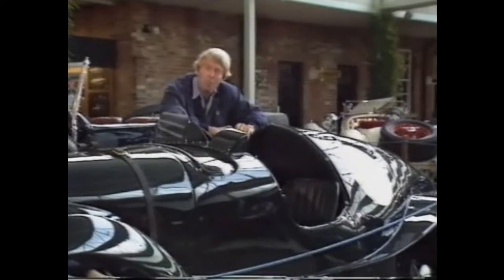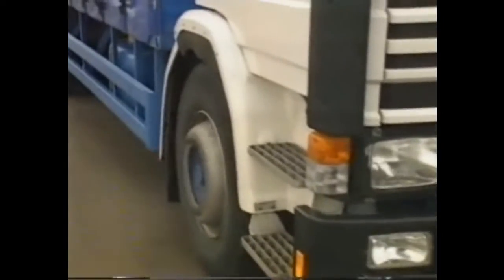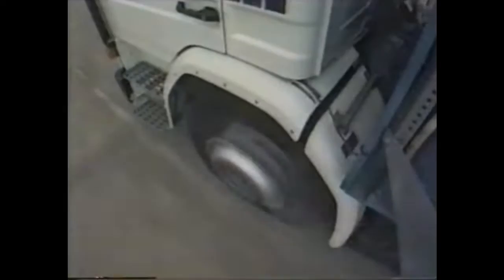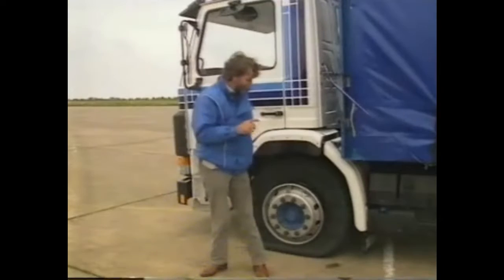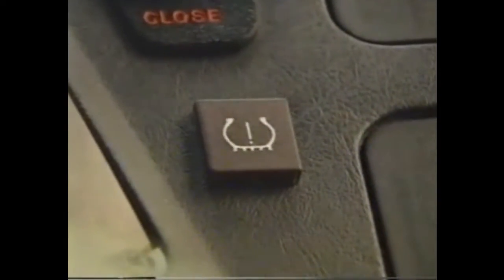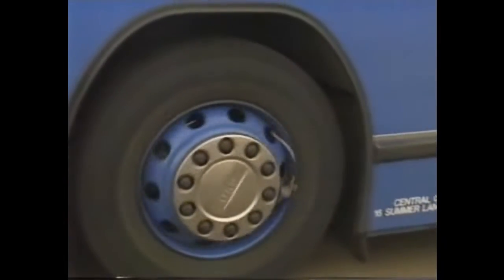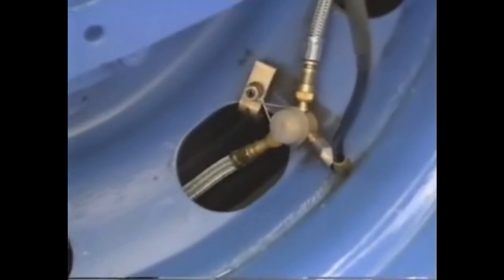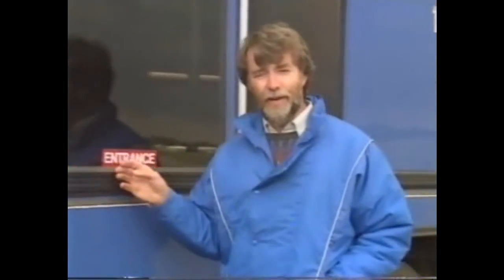Old Top Gear - Lorry & Bus Tyre Safety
Chris Goffey looks at a new system which alerts a lorry or bus driver if they have an overheated or deflated tyre. Taken from season 13 episode 8.